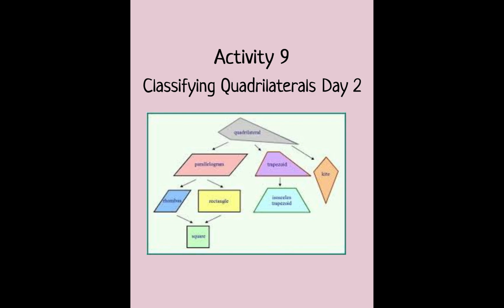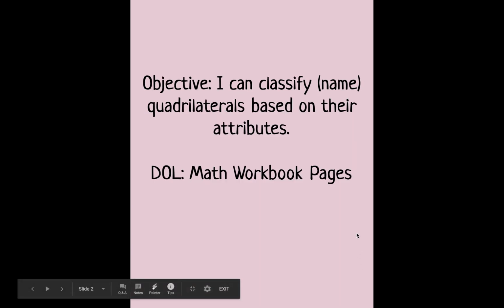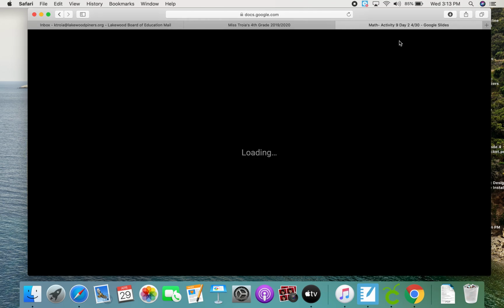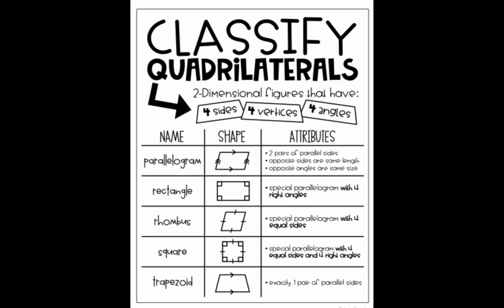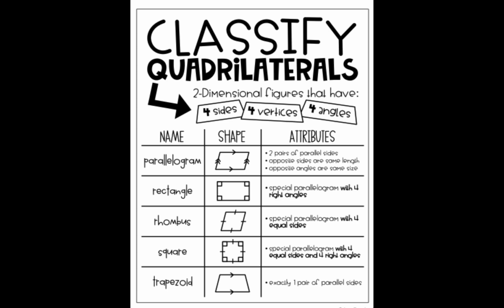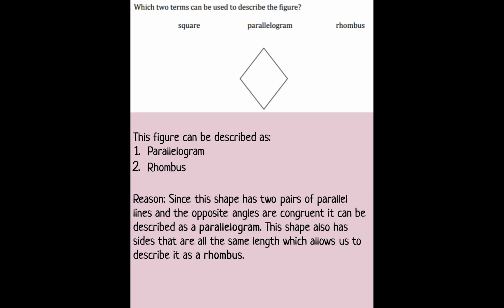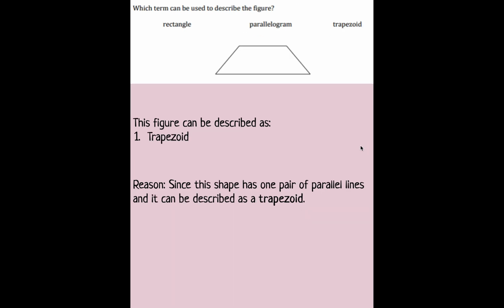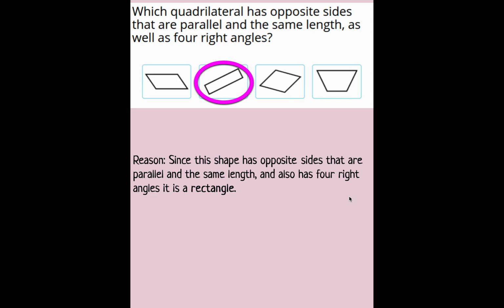TROIA MATH 4/3O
Classifying Quadrilaterals 2